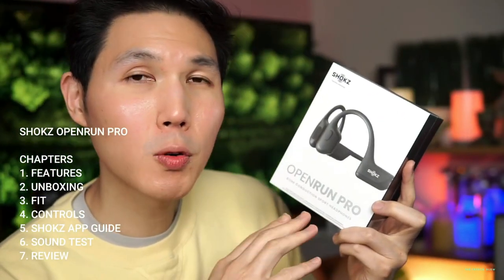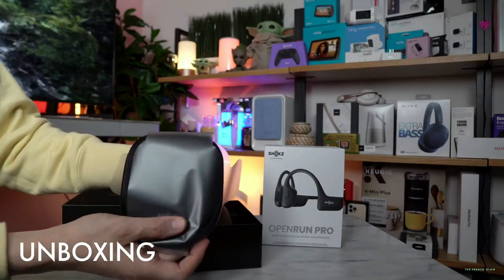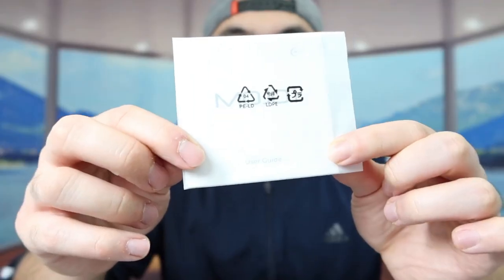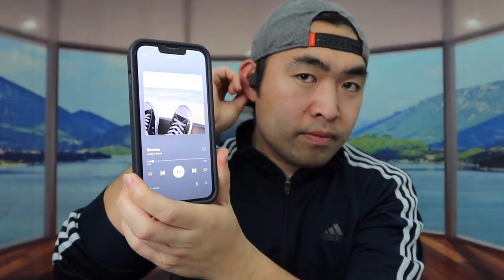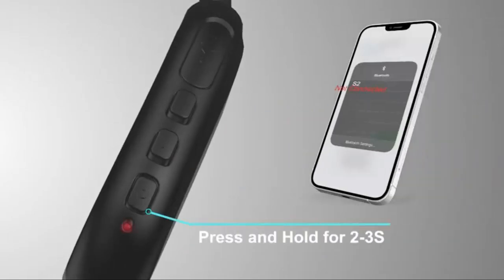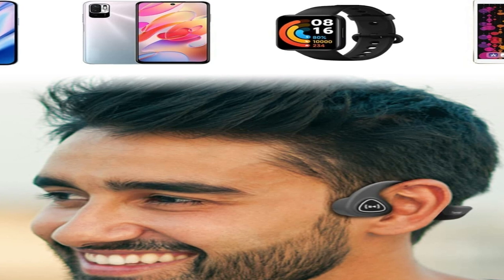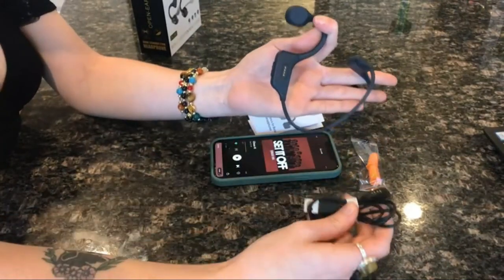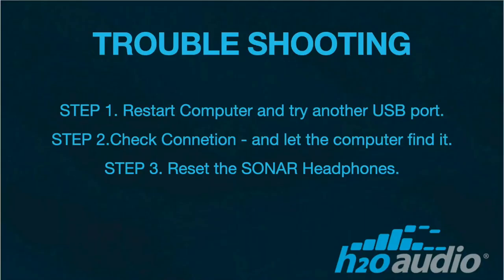Best Bone Conduction Headphones 2023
Best Bone conduction headphone
No 1 Shokz OpenRun Pro =
No 2 Mojawa Bone Conduction Headphones =
No 3 Aiwa Bone Conducting Wireless Headphones =
N0 4 Panadia Bone Conduction Headphones =
No 5 H2O Audio Sonar IPX8 - Bluetooth Bone Conduction Headphones =